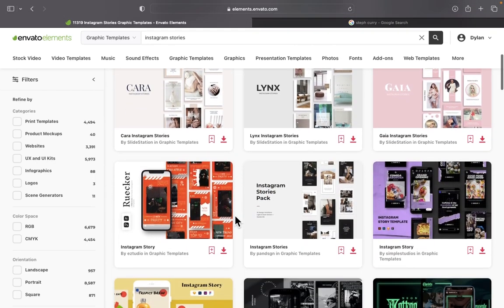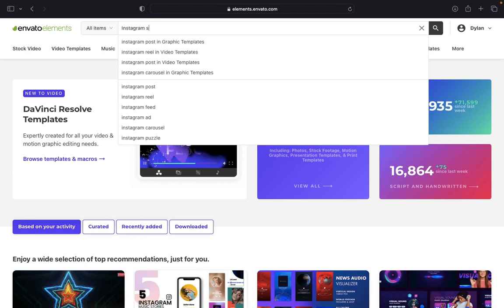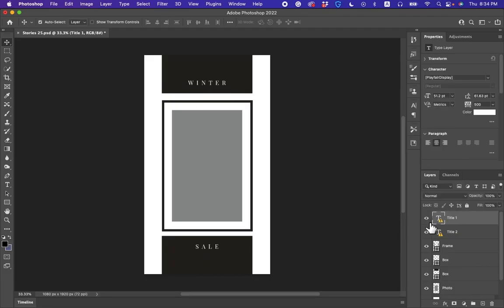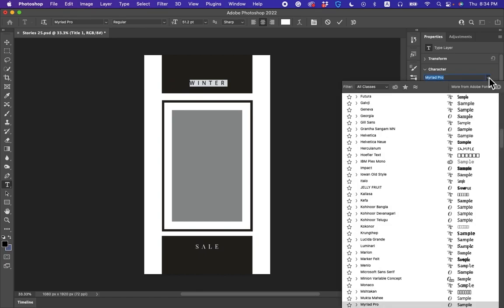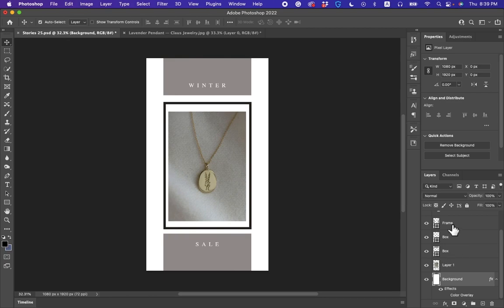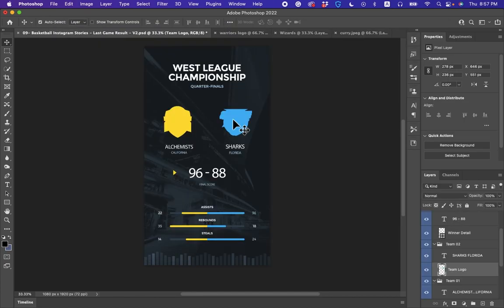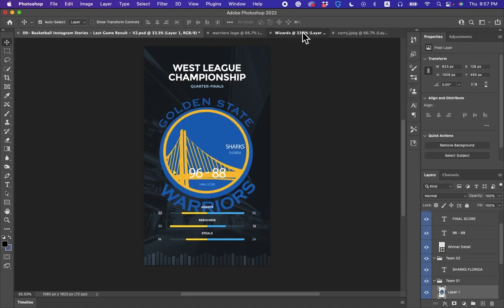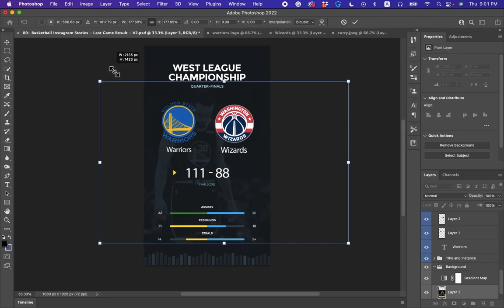How to make eye-catching Instagram stories